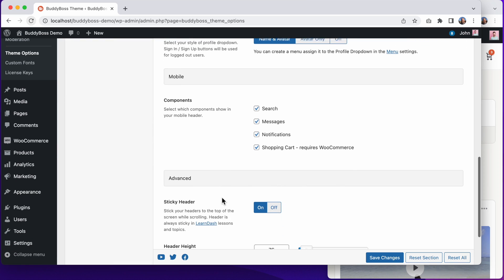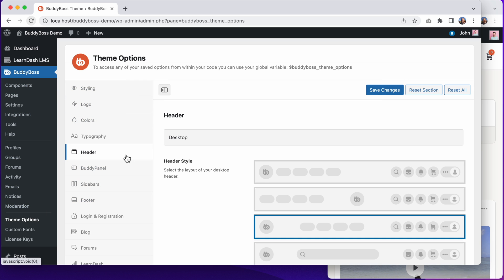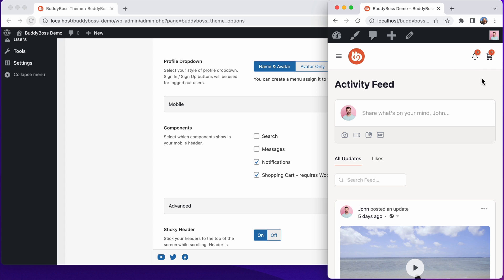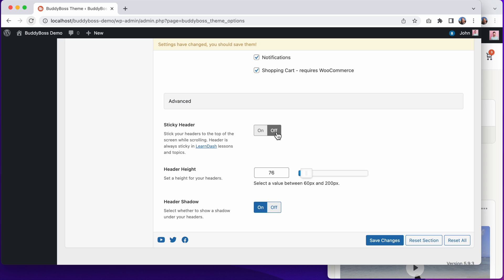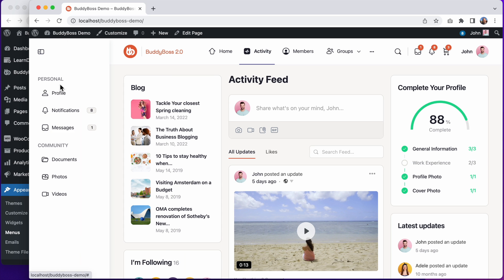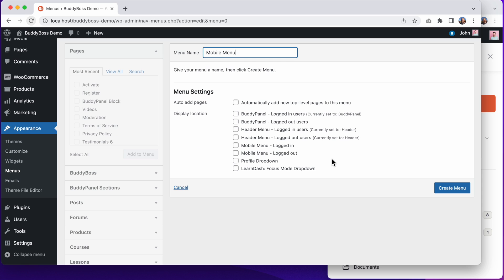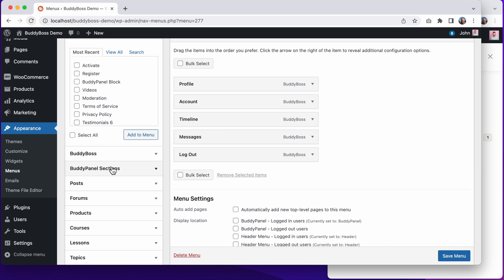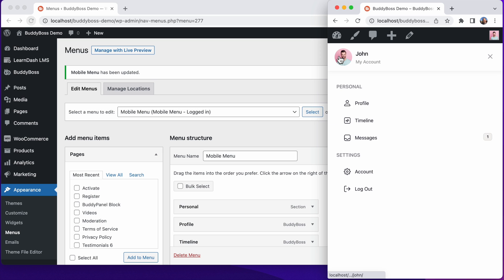Mobile Header in BuddyBoss Theme 2.0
In this tutorial, you will learn how to configure the Mobile Header options in BuddyBoss Theme 2.0.

TIMESTAMPS
00:00 - Introduction
00:45 - Theme Options
01:59 - Advanced Options
02:48 - Mobile Menu